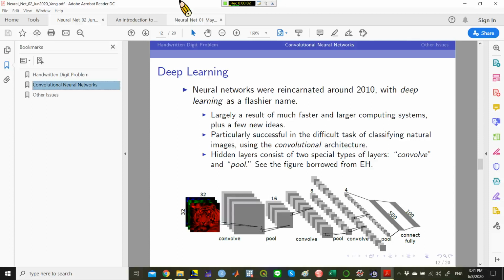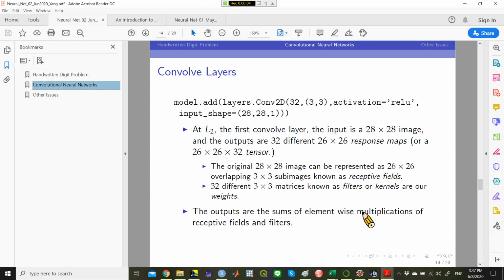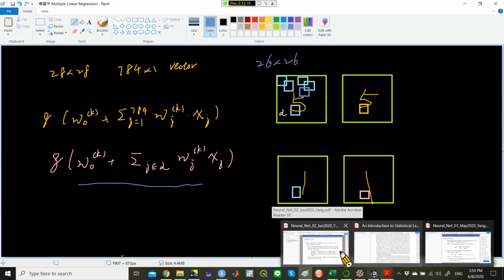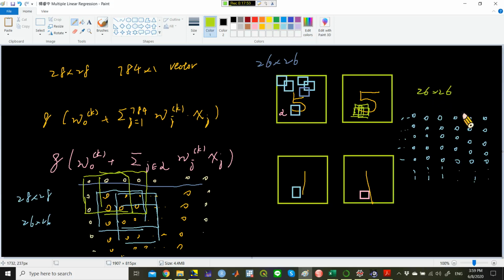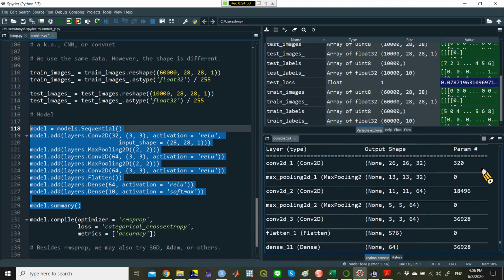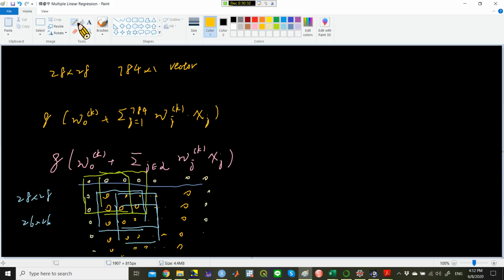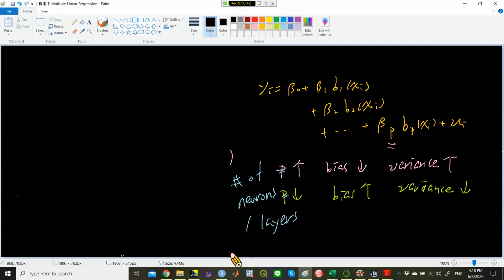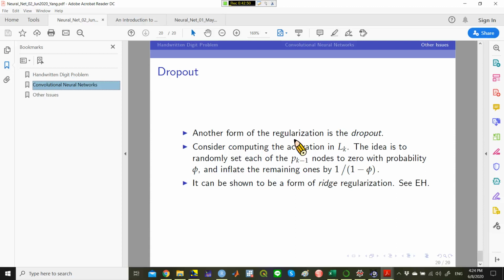楊睿中《機器學習與經濟計量》：Neural Networks (IV) —— Convolutional Neural Networks (CNN) and OCR Revisited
這是清華大學經濟系楊睿中在 2020 年春天因應防疫，為《機器學習與經濟計量》課程製作的遠距教學影片。在這個系列中我介紹了 Neural Networks。

影片的內容主要根據 Efron and Hastie (2016)、Kuan (2008) 和 Chollet (2017)。

Efron, B. and T. Hastie (2016), Computer Age Statistical Inference: Algorithms, Evidence and Data Science, Cambridge.

Kuan, C.-M. (2008), "Artificial neural networks," in New Palgrave Dictionary of Economics, S. N. Durlauf and L. E. Blume (eds.), Palgrave Macmillan.

Chollet, F. (2017), Deep Learning with Python, Manning.